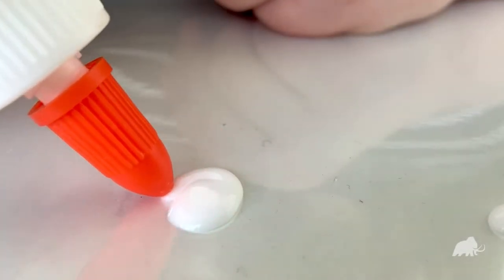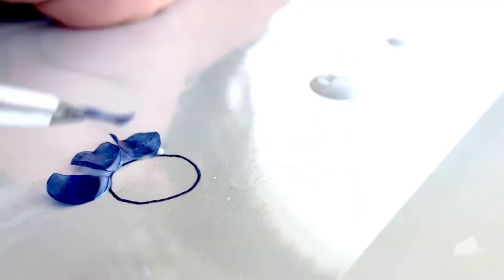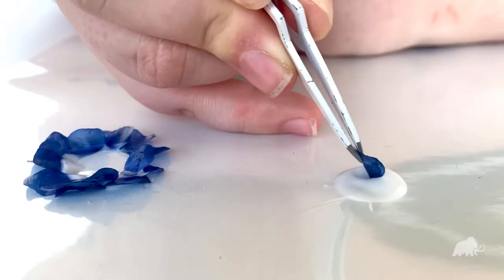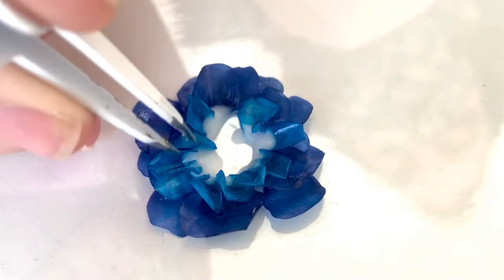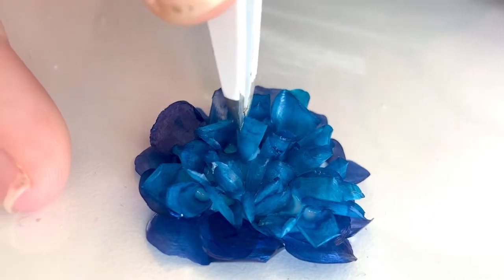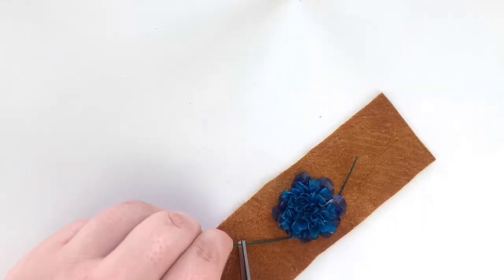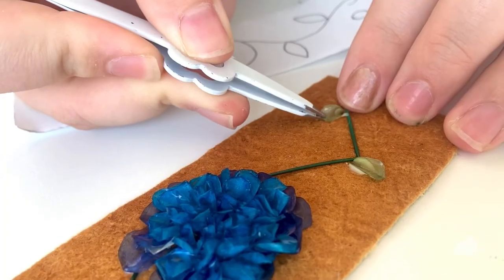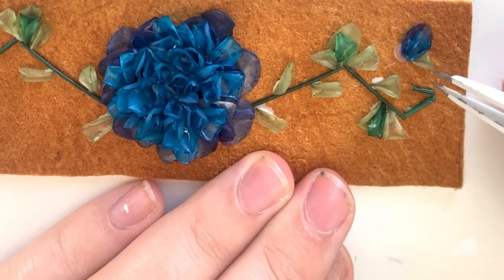Indigenous Artistry - Fishscales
Fish scales can be intricately arranged, laying carefully one on top of another to create a masterpiece. Watch RAM’s past Indigenous Intern, Coral Madge, explore the artistry of fish scale art.

This video is part of a four part Indigenous artistry series, created to promote understanding and appreciation for these art forms.